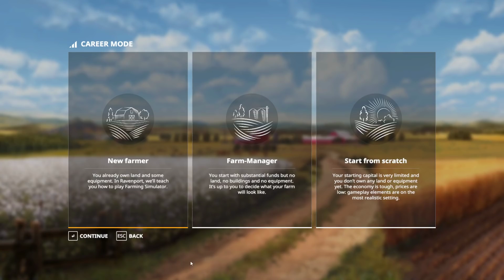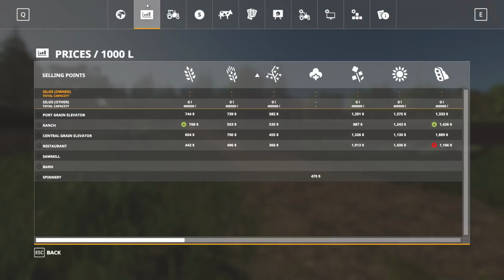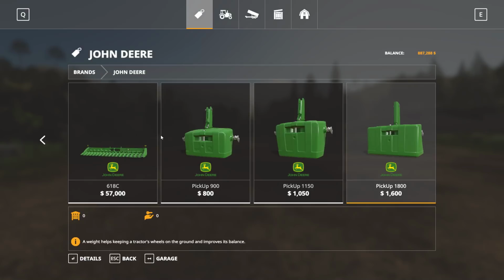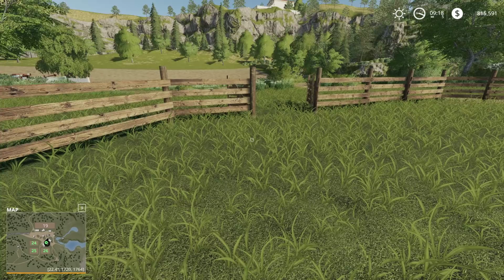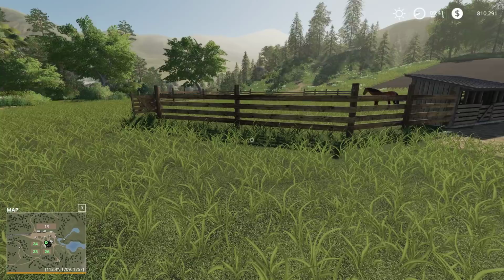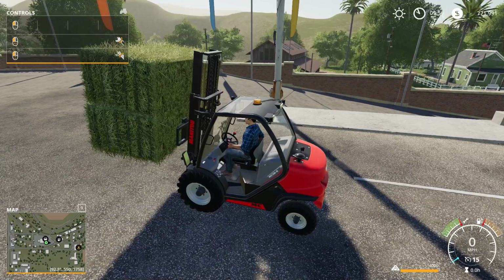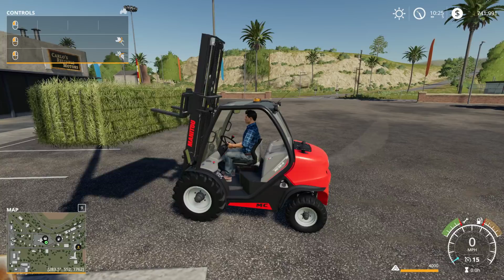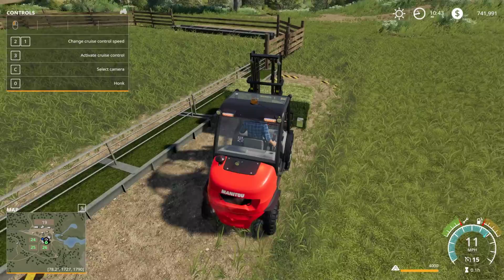Let's Try: Farming Simulator 19!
Snail Mail:
P3A 4S8